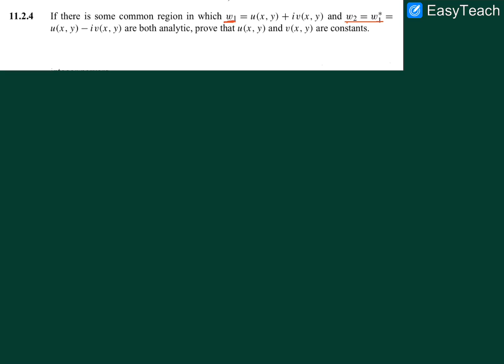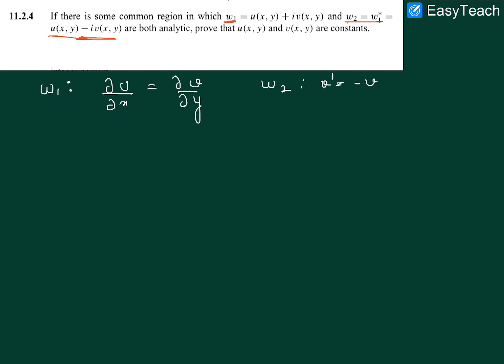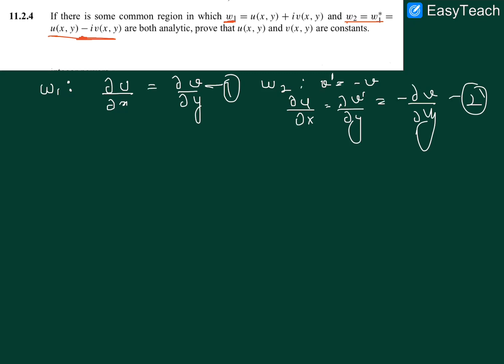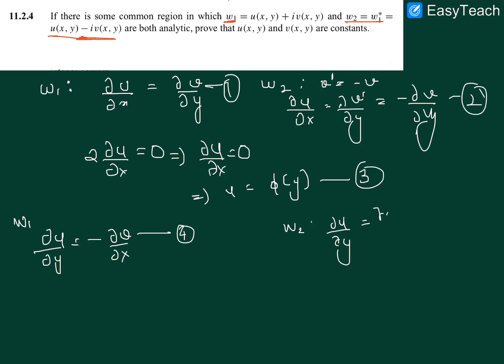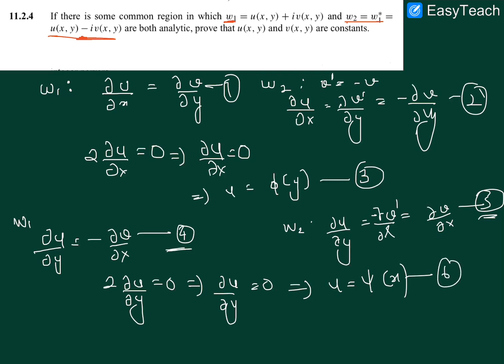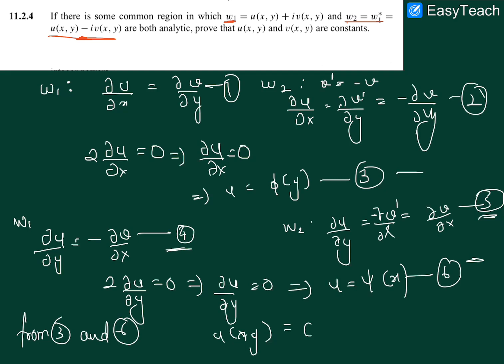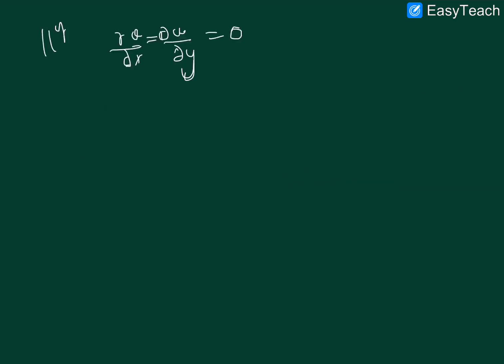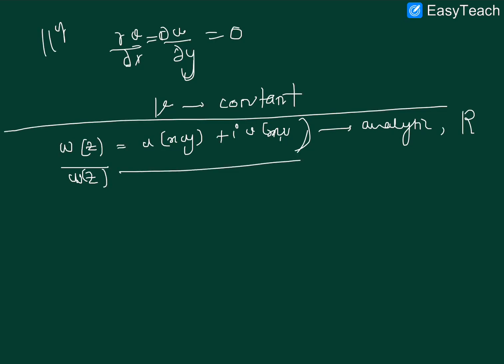11.2.4| Mathematical Methods For Physicists | Arfken Weber & Harris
This video gives the solution of 11.2.4 of Exercise of the book Mathematical Methods for Physicists, A comprehensive guide (seventh edition).